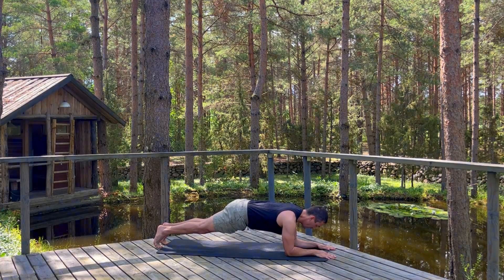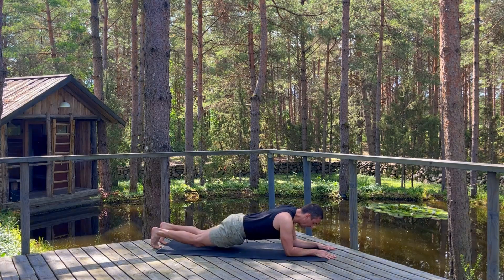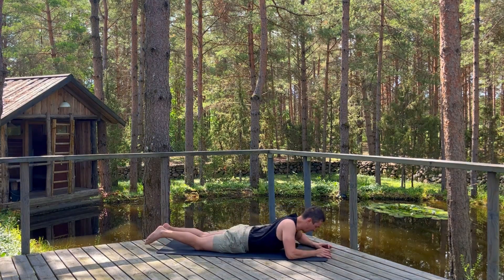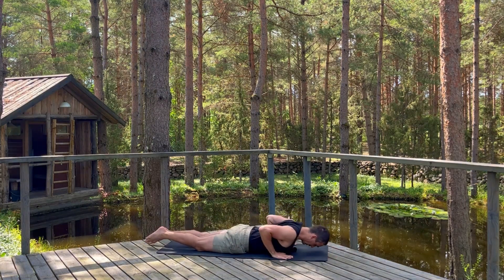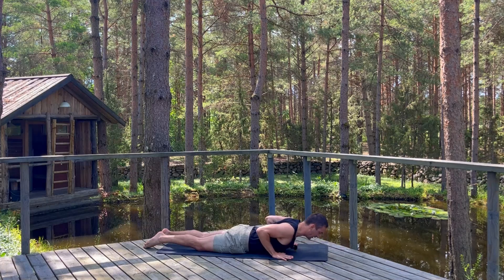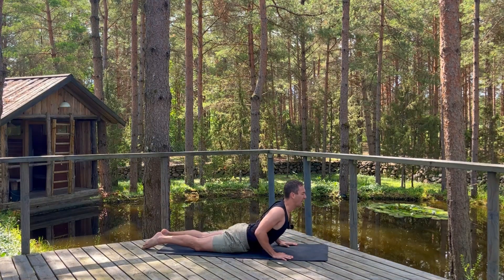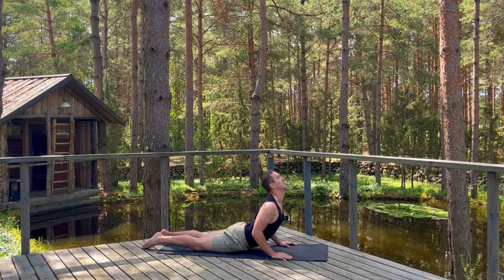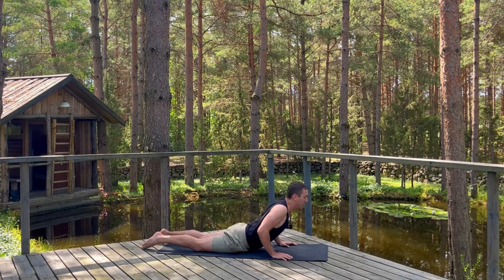Full Body Sunrise Stretch 5 with Keith Allen | Practyce™ Preview